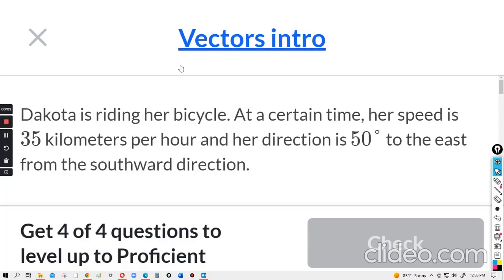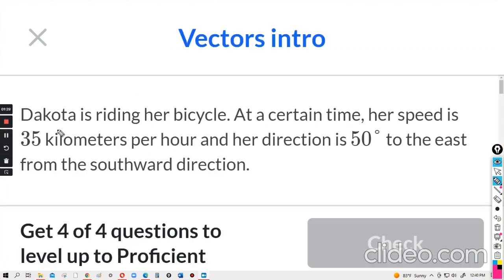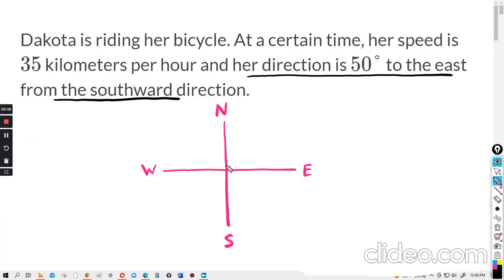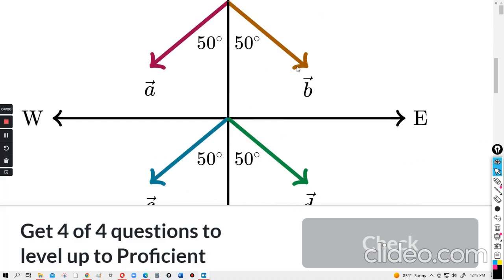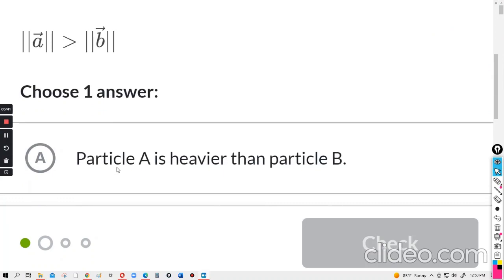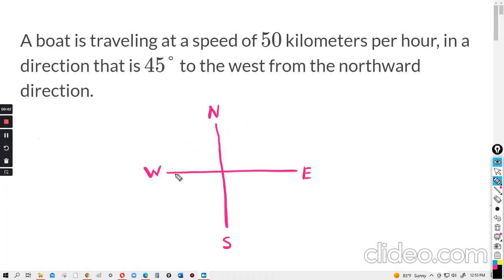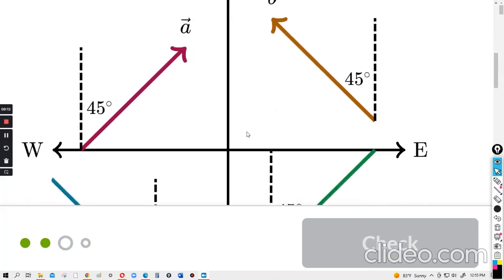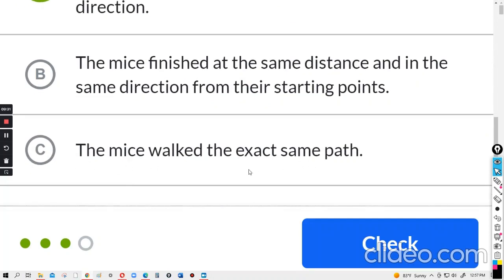Vectors intro : Khan Academy